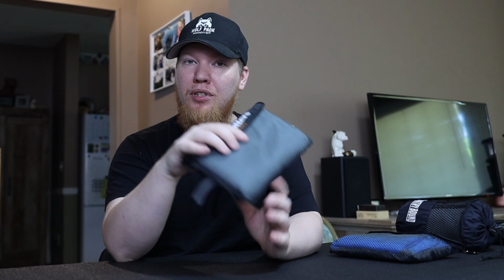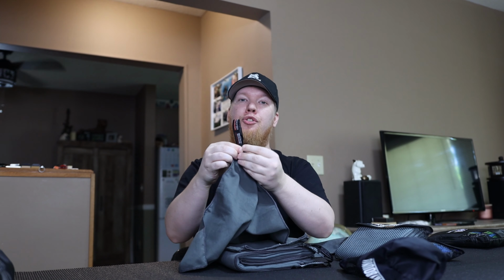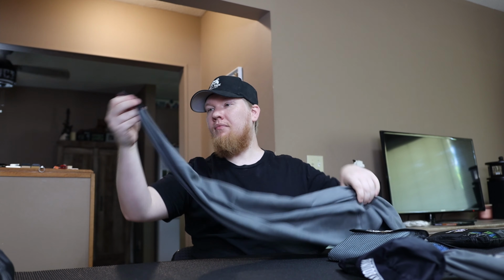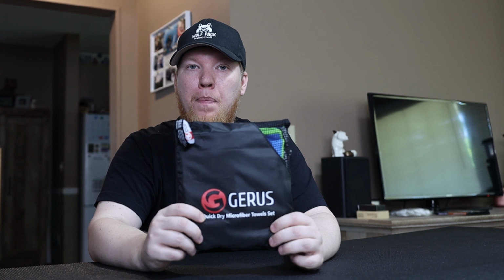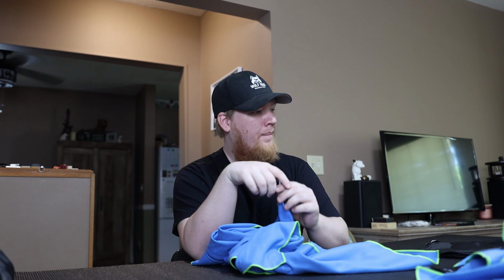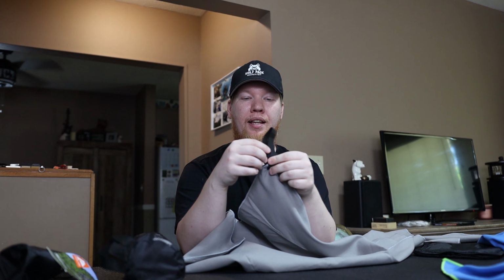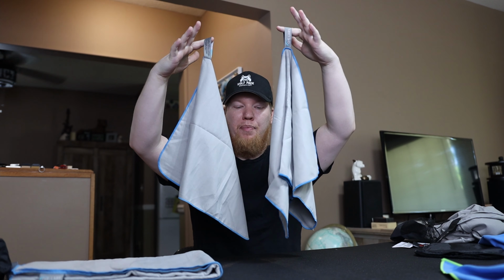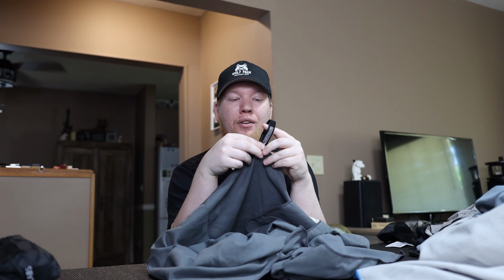My Problem With Camp Towels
My favorite camp towel company went out of business and now I can't find a good alternative.
Fox Outdoors
Qik Labs

Jase Medical – Get Legal Prescription Antibiotics

Wide Lens
Travel Tripod Tripod
Main Tripod
Shotgun Mic
Newest Laptop
Old Laptop

Thank you for trusting me with my truthful and reliable opinion on any future purchase you may make. As a customer of the products I refer to or by simply using the links provided, you help me sustain the time and resources to create content on this channel by generating revenue from your sales. This doesn't affect you in any way in the checkout process. Thank You ALL so Very Much!!!